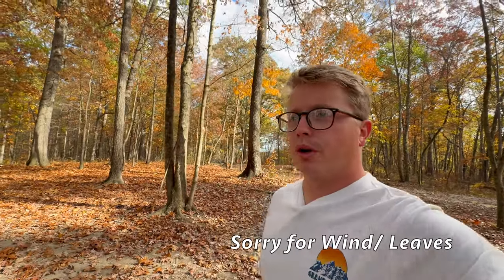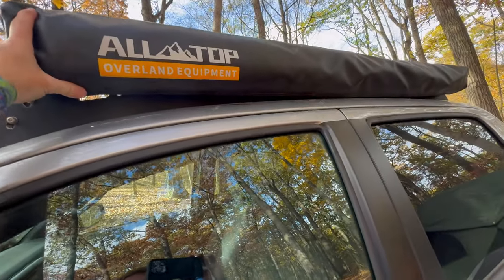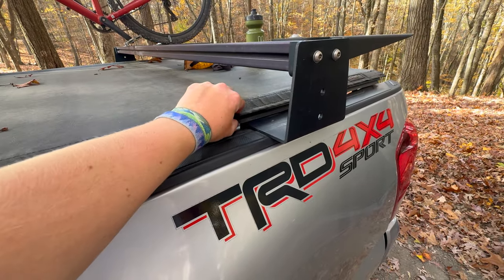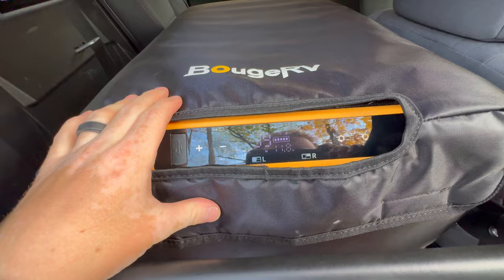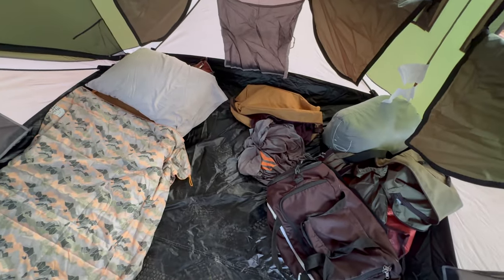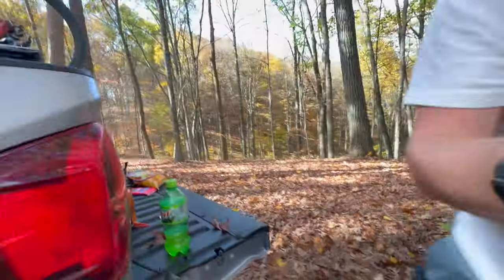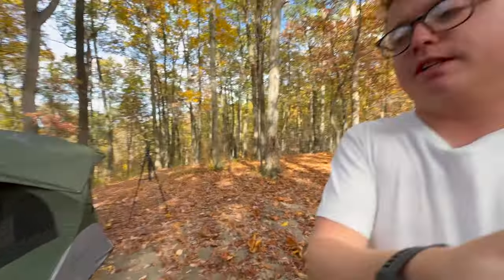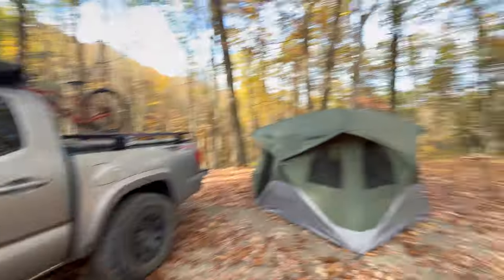Overland/Camping Setup- Fall 2023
Quick overview of my current setup for camping/overlanding. I. started off the year with a rooftop tent but switched over to a Gazelle Quick Setup tent (dedicated video on that coming soon).

-Major Items-
2018 Toyota Tacoma TRD Sport
Gazelle T3X Hub Tent
Bouge RV Fridge/Freezer
Ecoflow River 2 Power Station
DV8 Roof Rack
Billie Bars Bed Rack
Ozark Trail Zipper Cot

Interested in future content? It really helps the channel grow and reach more people and allows me to bring you more adventure!

Threads: shawn_taylor_97